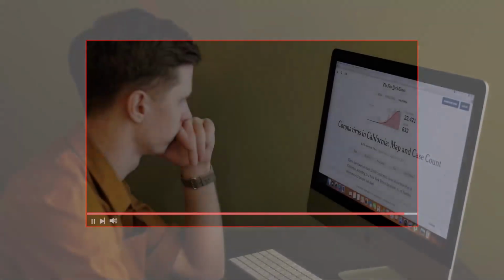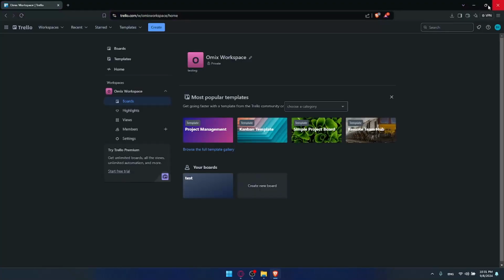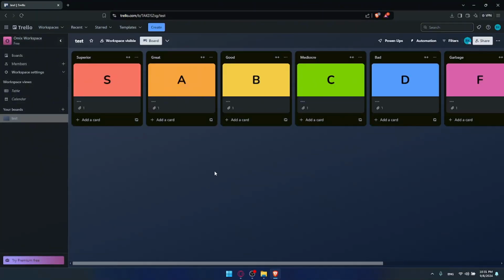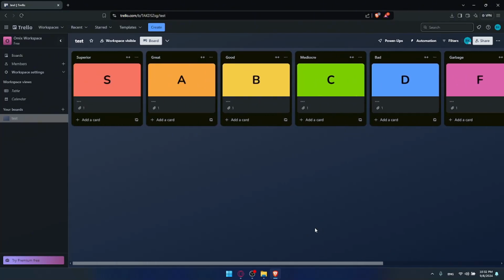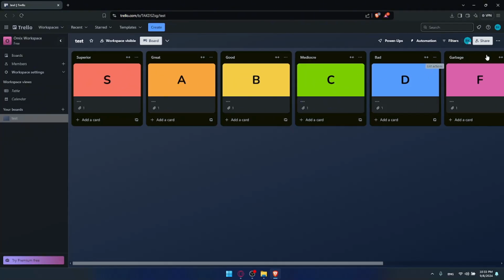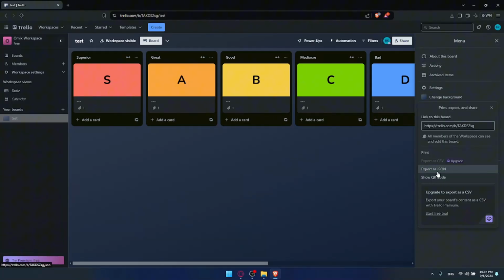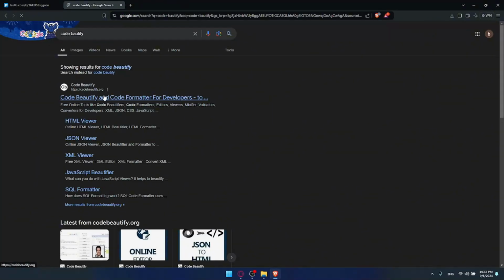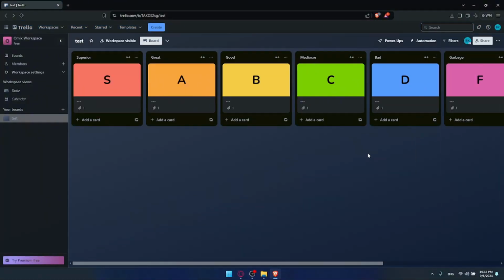How To Get Trello Board ID ! (Full Tutorial)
Today we talk about get trello board id,trello tutorial,trello integration,trello board,get trello api key